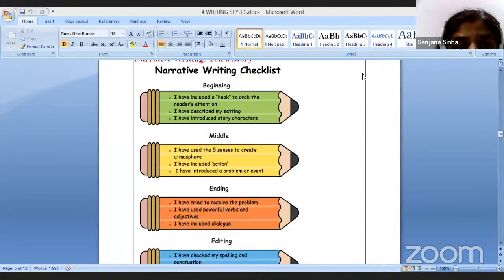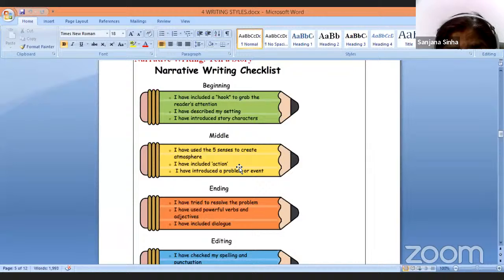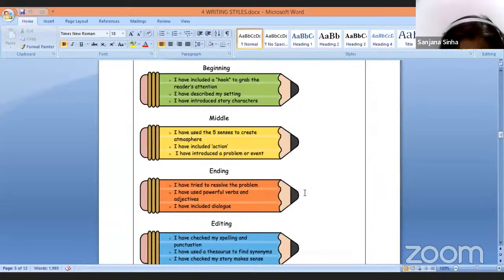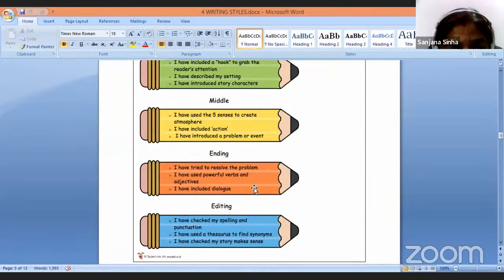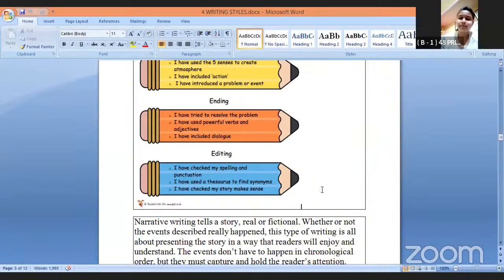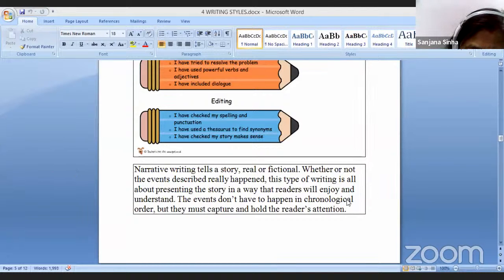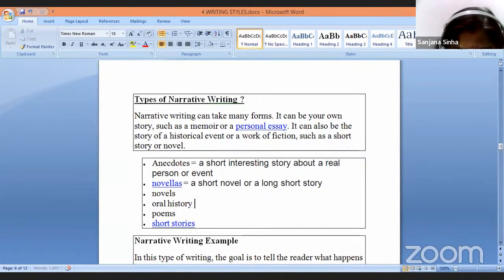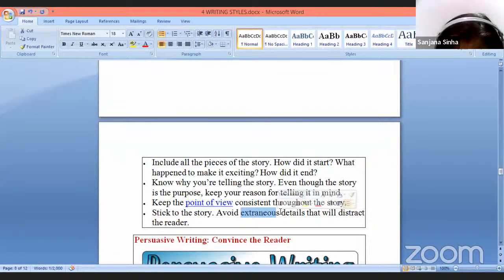BBA AKU 1st sem Business English